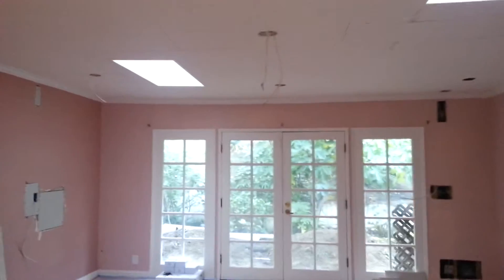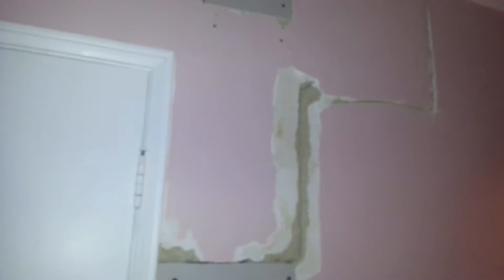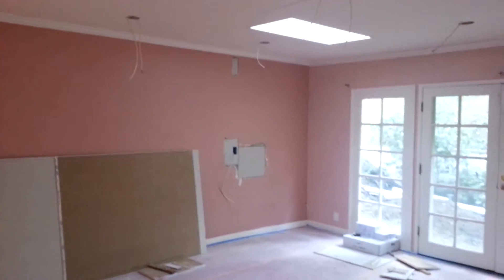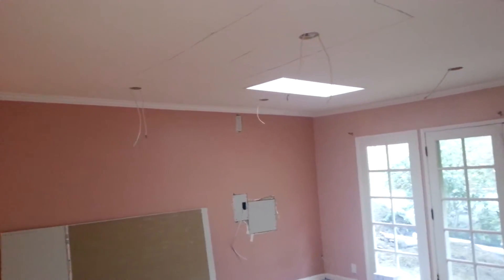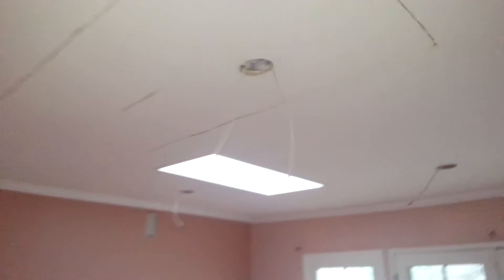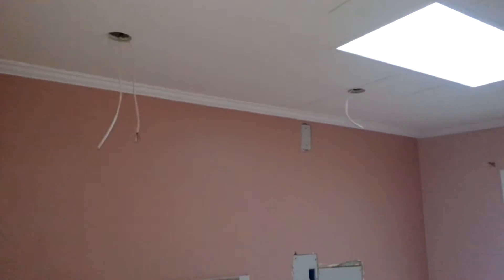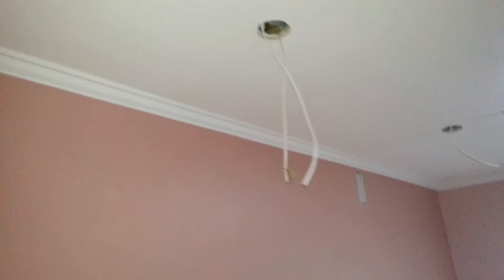Electrical Recessed Light Explination and Installation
Recess light installation is a big part of every home remodeling project.  There are many kinds of recessed lights, trip and buffels. Some kids of buffels are R-30 AND R-40 trim peices.